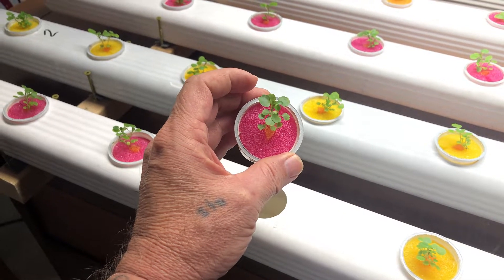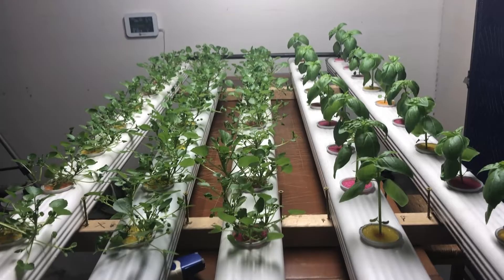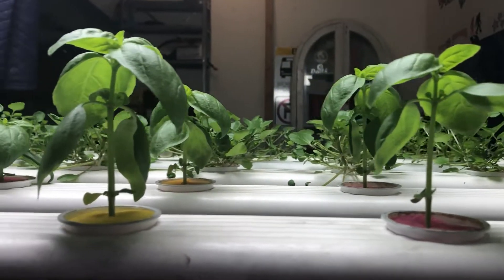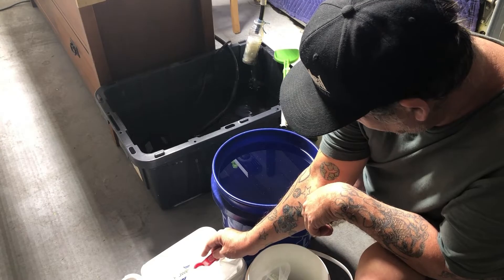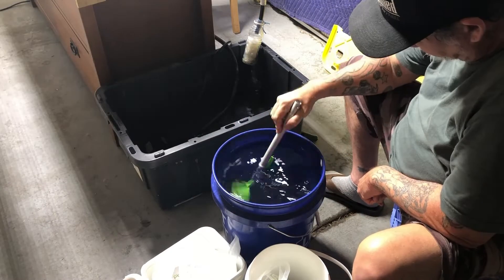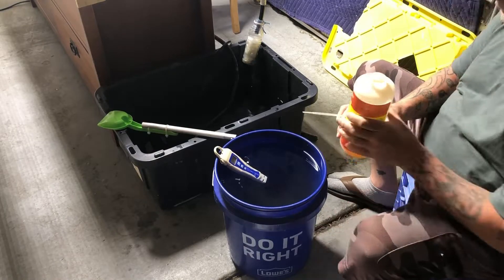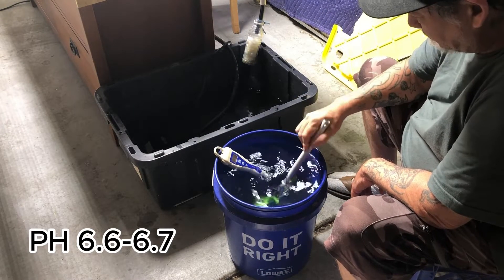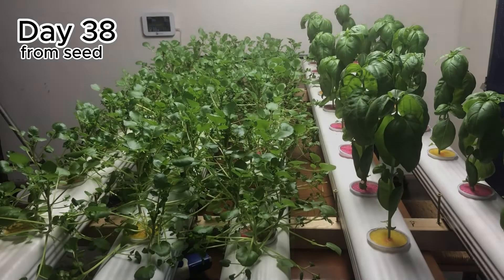Growing food from seed, top off nutrient reservoir Ep2.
Growing food at home in tiny spaces
How to Grow food at home from seed year-round, in this video we're taking a look at an incredible indoor DIY hydroponic system. You won't believe the results achieved with this unique growing method!

And you'll have fresh, homegrown produce to cook and eat in no time.